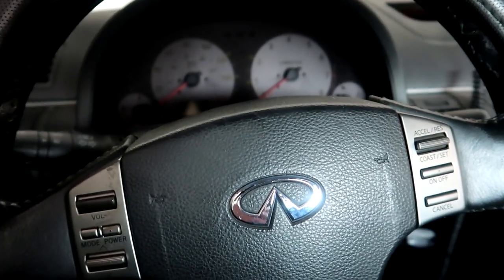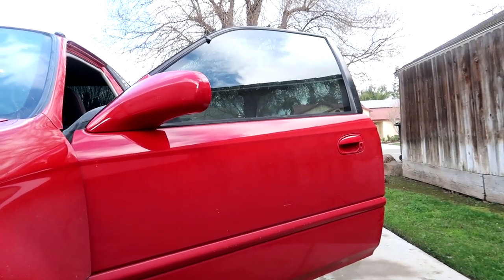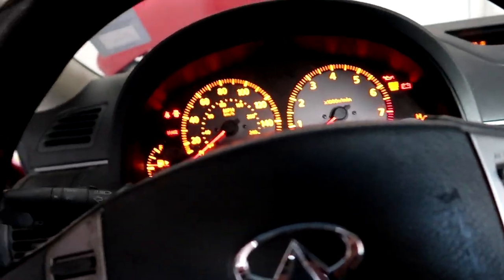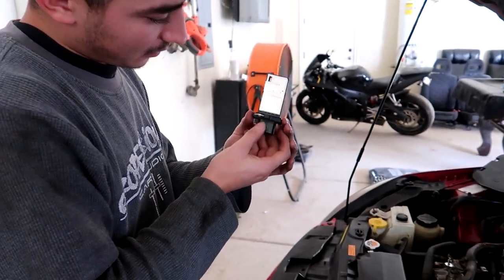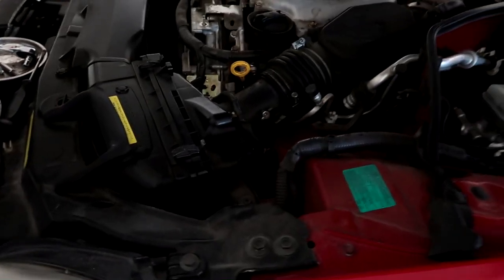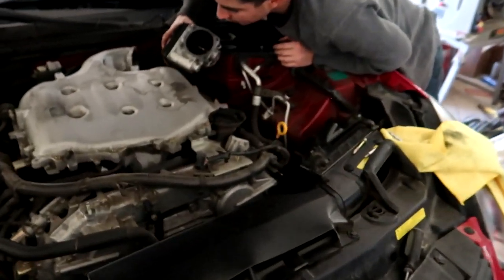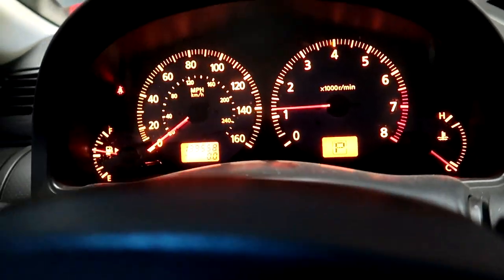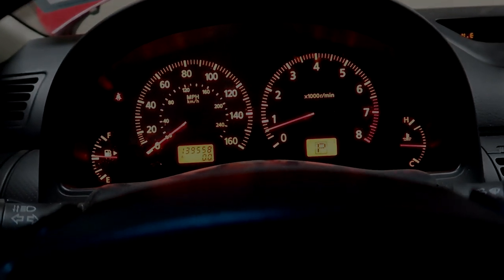Fixing The Low RPM Idle Stall On My G35! (Vlog 21)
Today me and Alex are fixing idle the problem on my G35. When you turn the key to the start position, the car would have a hard time and stutter and eventually turn off unless you tap the gas. No check engine light was illuminated and it was tough to diagnose what this problem could have been. I eventually went to the G35 driver facebook forum to get some help. This led to someone suggesting that I clean my MAF sensor and my throttle body. In the video we were able to get both the MAF and the TB off of the car. We cleaned the MAF sensor, but to no avail and it stalled out. Afterward, we took the TB out and it was full of gunk and build up. We cleaned out the TB and it fixed the problem!